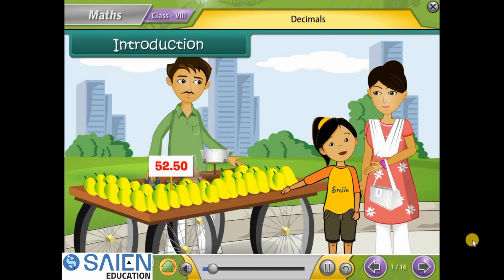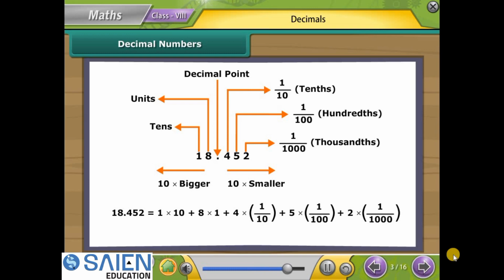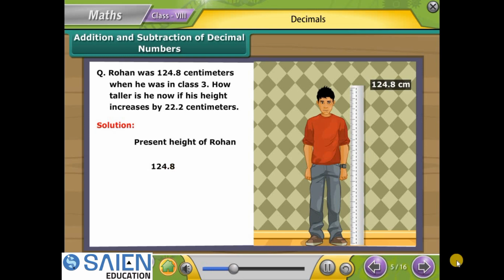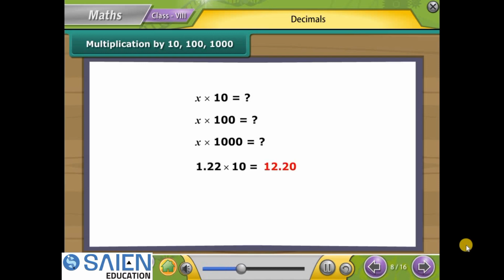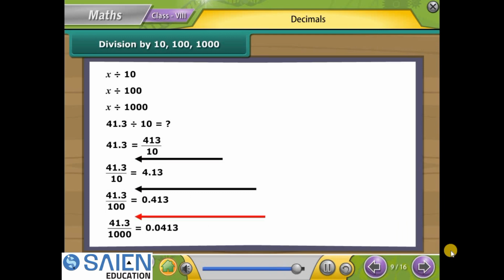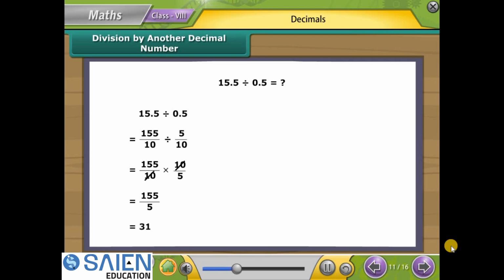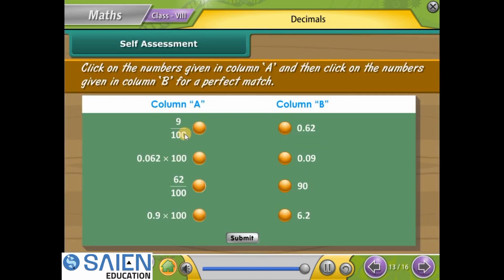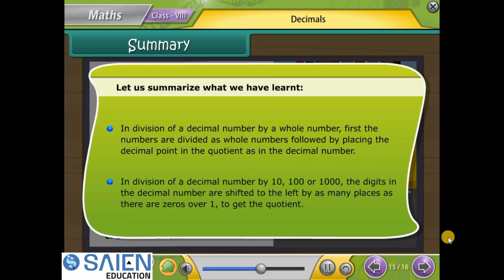Decimals|8th Standard Math|SAIEN Education